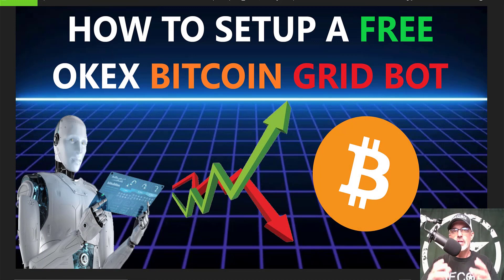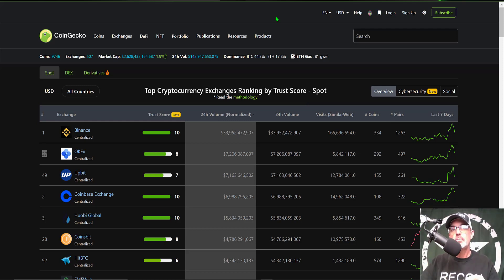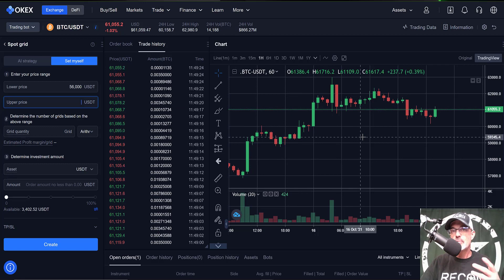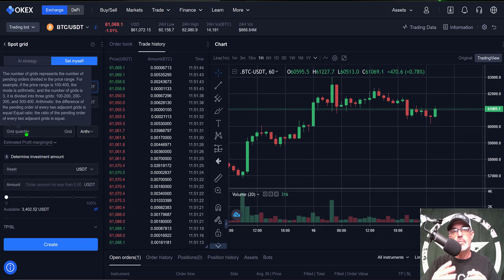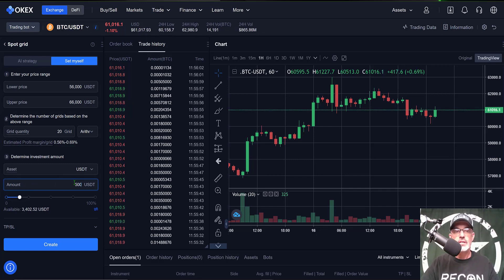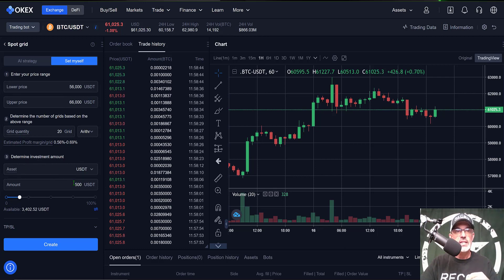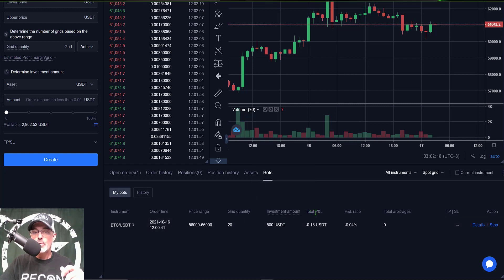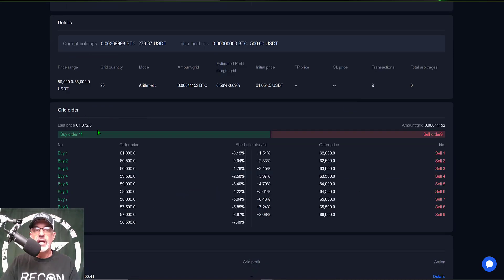How To Setup FREE OKEx NEW Automated Bitcoin Crypto Trading Spot Grid Bot Passive Income Strategy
Tutorial How To Setup FREE OKEx NEW Automated Bitcoin $BTC Crypto Trading Spot Grid Bot Passive Income Strategy.